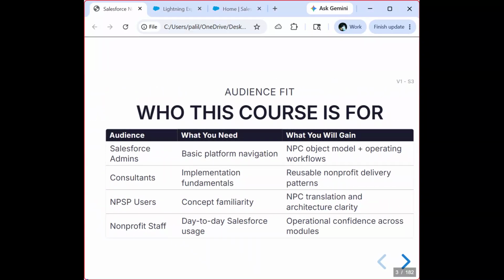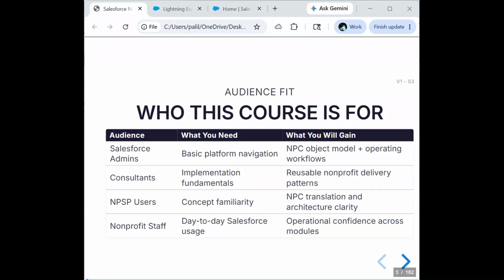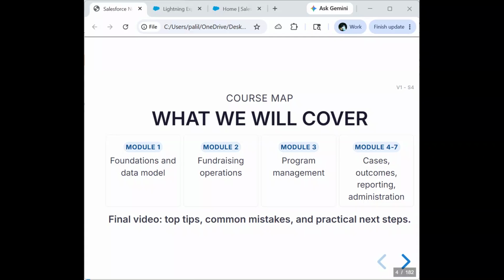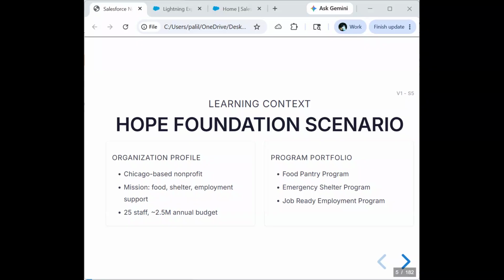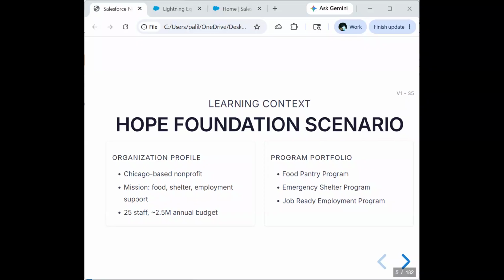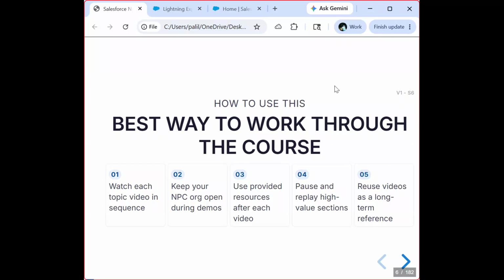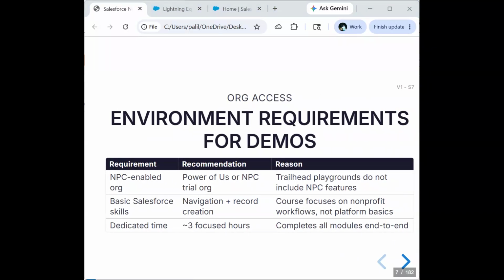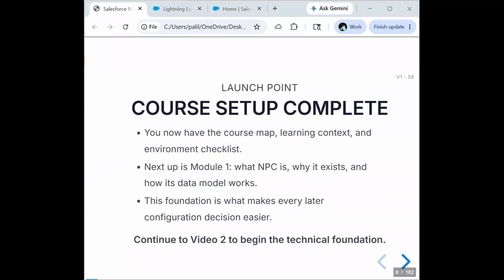Salesforce Nonprofit Cloud (NPC) - Lesson 0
Are you looking to master Salesforce Nonprofit Cloud?
In this comprehensive, hands-on course, you'll gain the practical skills needed to navigate, configure, and effectively use Salesforce Nonprofit Cloud (NPC) in a real-world environment. Designed for Salesforce Admins, consultants, NPSP users, and nonprofit staff, this 3-hour deep dive covers everything from core foundations to advanced configuration.
What you will learn in this course:
Module 1: NPC Foundations and Data Model
Module 2: Fundraising Operations
Module 3: Program Management
Module 4-7: Case Management, Outcome Management, Reporting, Dashboards, and Administration.
Through a recurring, real-world "Hope Foundation" scenario, we move beyond basic features to provide actionable, scenario-based training that you can apply immediately. Whether you're transitioning from NPSP or starting fresh, this course closes the documentation gap and provides the end-to-end guidance you've been searching for.
Course Highlights:
No Fluff: Focused, 8-10 minute videos for every topic.
Practical Application: Use a real NPC-enabled org to follow along.
Expert Guidance: Tips, common mistakes to avoid, and best practices.
Recommended Prerequisites:
Basic Salesforce platform familiarity (login, navigation, record creation).
Access to an NPC-enabled Salesforce org (Power of Us program or trial org).
Ready to build your confidence and streamline your nonprofit's operations? Start the complete Salesforce Nonprofit Cloud course today!